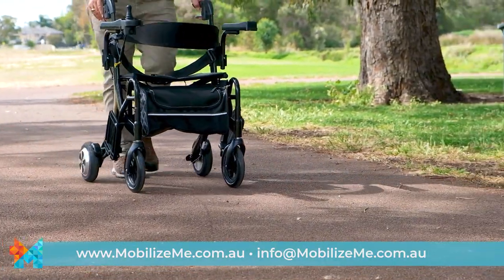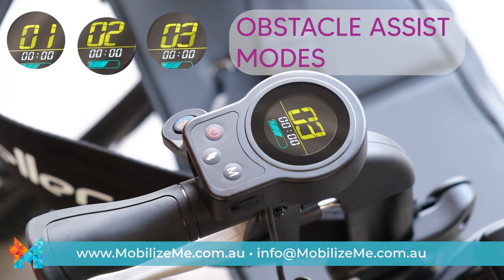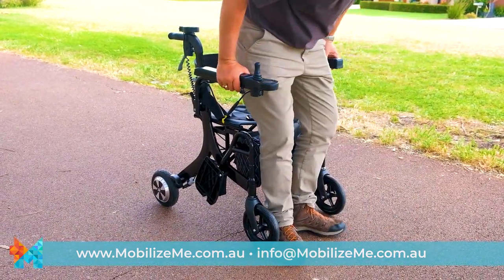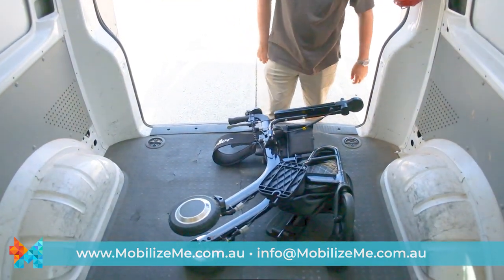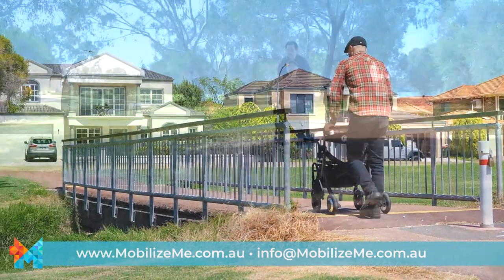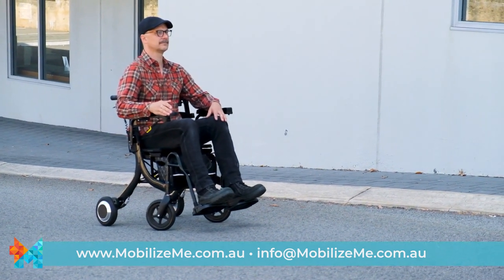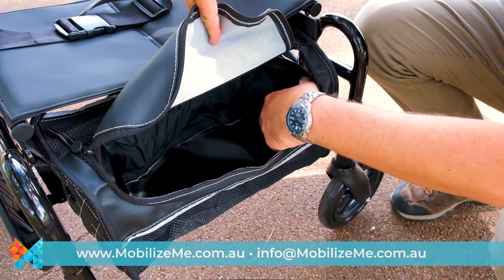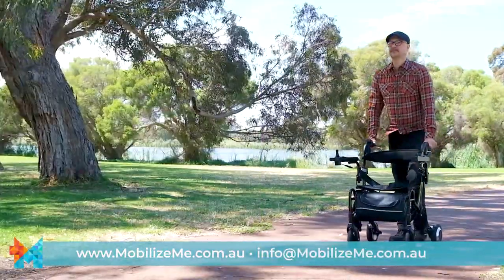E-Traveller Evo, Electric Wheelchair, Electric Rollator, power assist wheelchair ALL in 1!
Discover the incredible E-Traveller Evo, the ultimate electric mobility aid designed to transform your independence. With its sleek design and advanced features, the E-Traveller Evo empowers you to explore the world with ease and convenience.

✨ Boasting a total weight of 18.6kg and a weight capacity of 100kg, the E-Traveller Evo combines lightweight maneuverability with a sturdy construction, ensuring a comfortable and secure ride every time.

🚀 Compact and foldable, the E-Traveller Evo easily fits into your car trunk or storage space, making it ideal for travel and everyday use. No more limitations, just pure mobility at your fingertips.